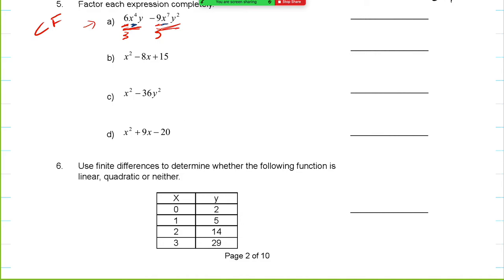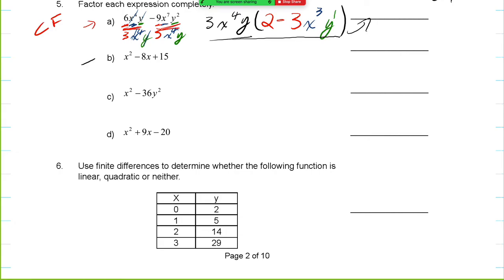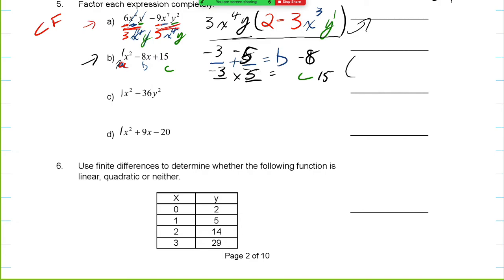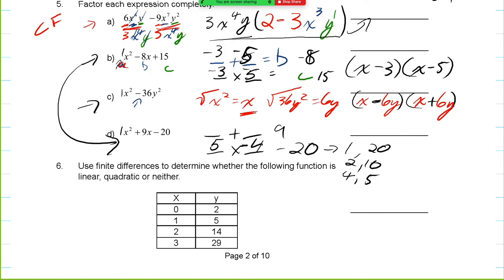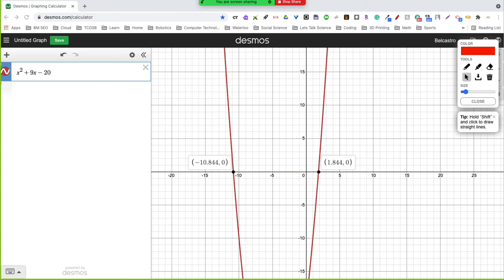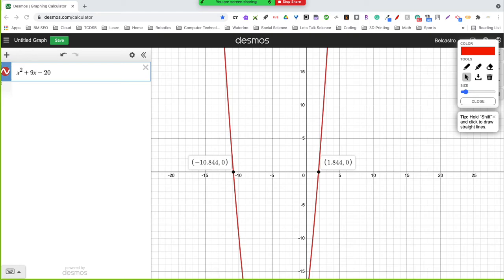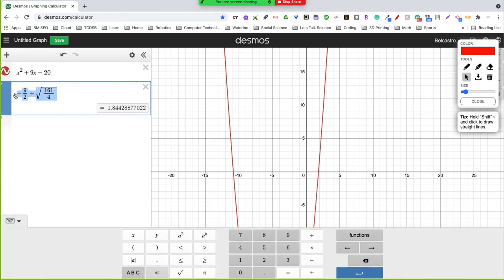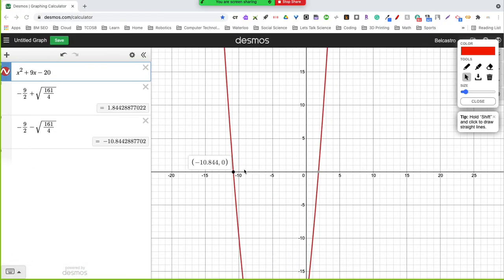How to Learn Simple Factoring Common Factoring, Difference of Squares and Completing the Square Gr10